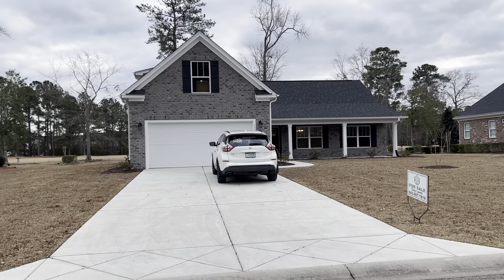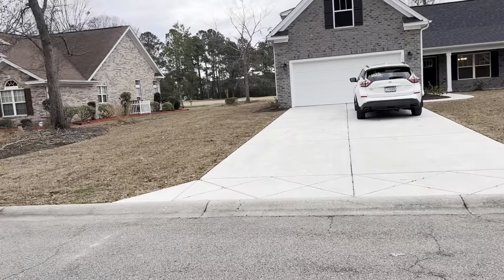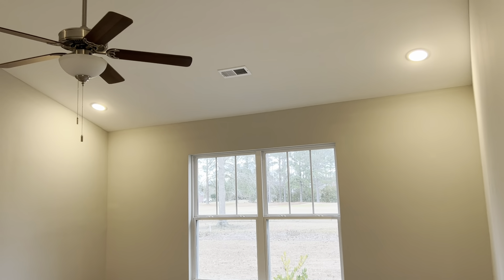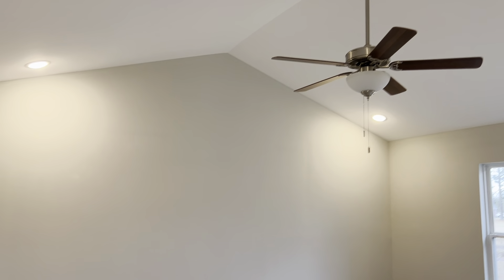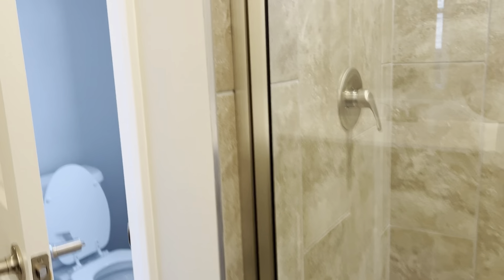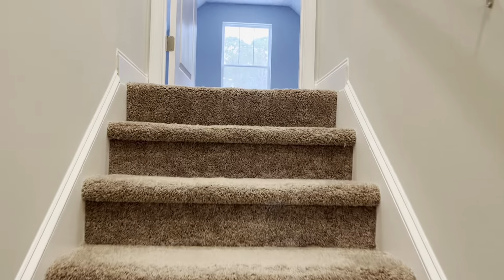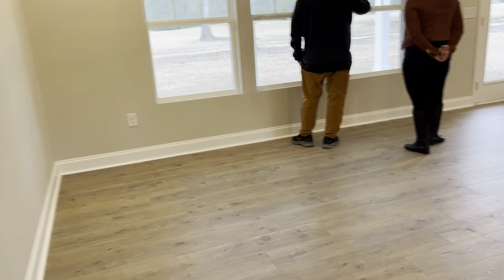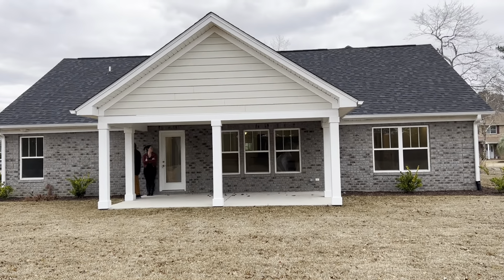1073 Yellow Jasmine Dr, Longs, SC